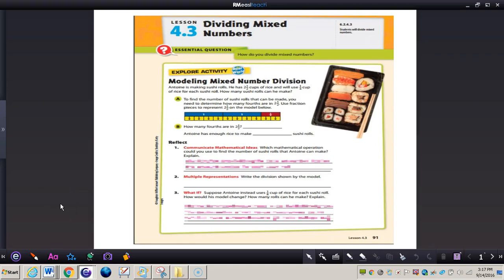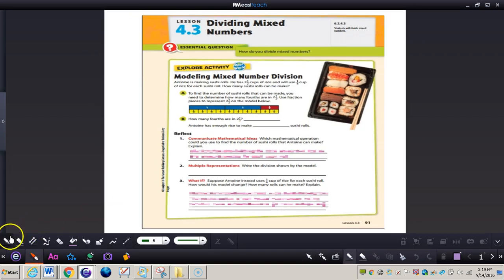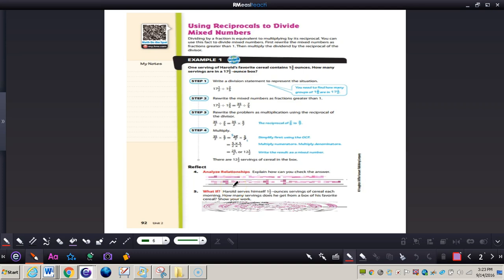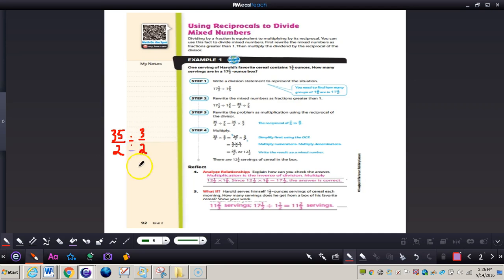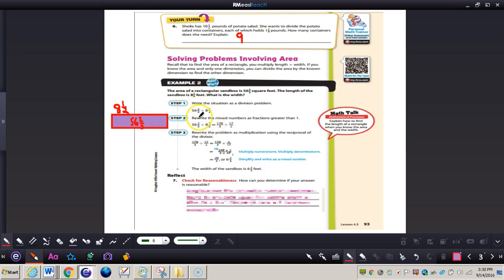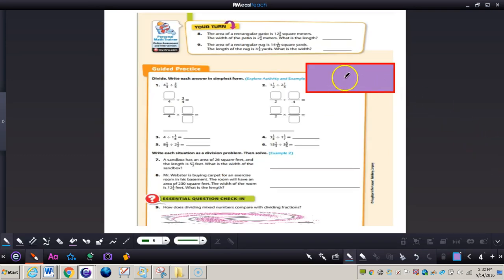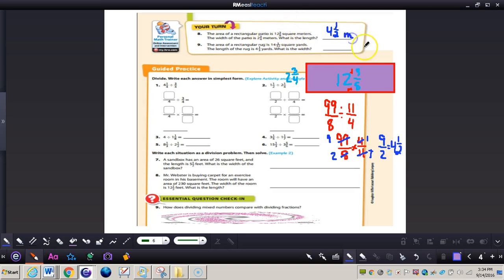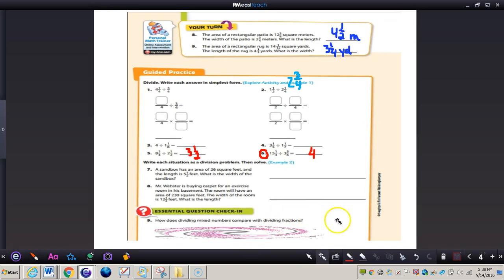Dividing Mixed Numbers